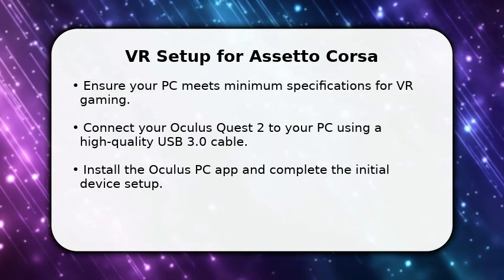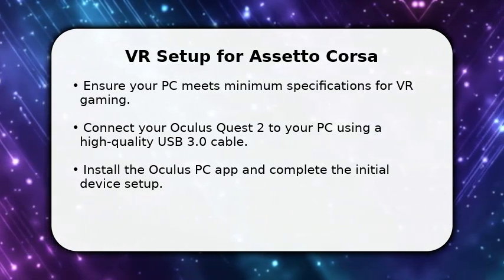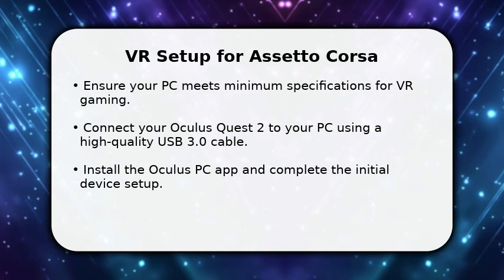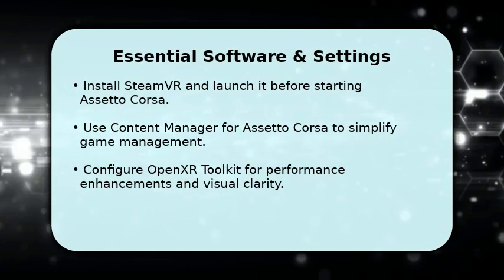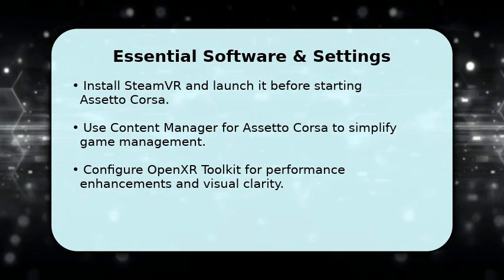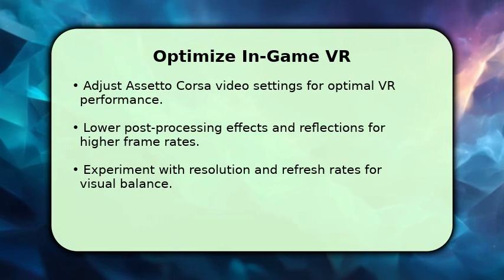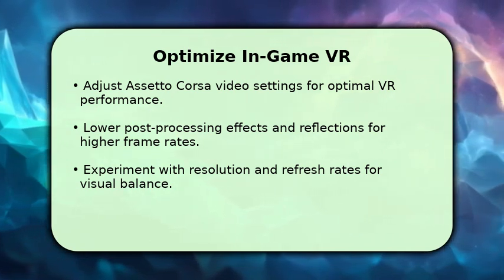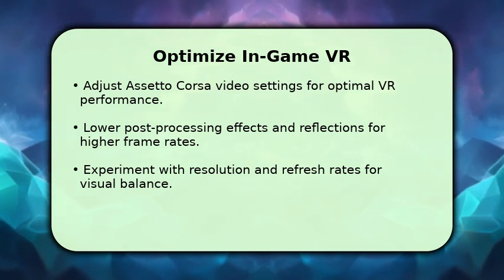How To Play Assetto Corsa VR Oculus Quest 2 - Step By Step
In this comprehensive guide, we'll walk you through the step-by-step process of playing Assetto Corsa VR on your Oculus Quest 2. From setting up your headset to mastering the game's controls, we've got you covered. Whether you're a seasoned gamer or new to VR gaming, this video will help you get started and improve your skills.

Assetto Corsa VR Oculus Quest 2, VR gaming on Oculus Quest 2, how to play Assetto Corsa VR, step by step guide, Oculus Quest 2 setup, VR game controls, gaming tutorials, Assetto Corsa VR tips, Oculus Quest 2 games, VR gaming for beginners